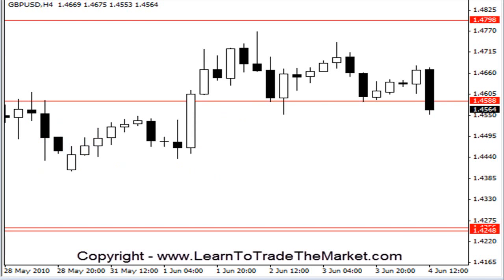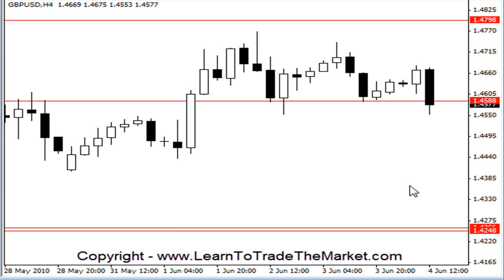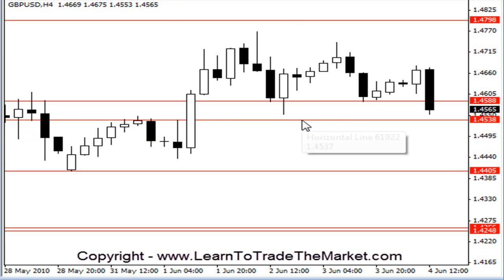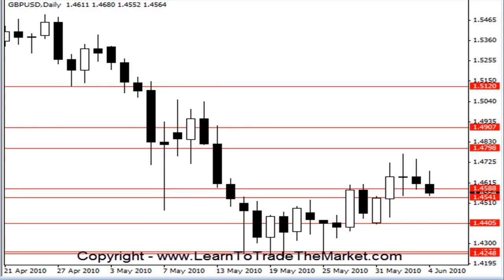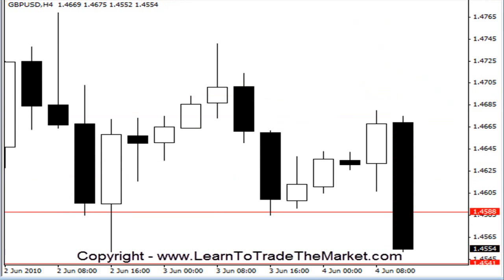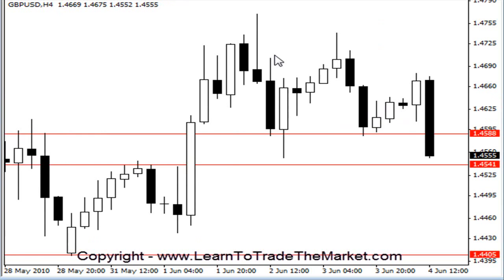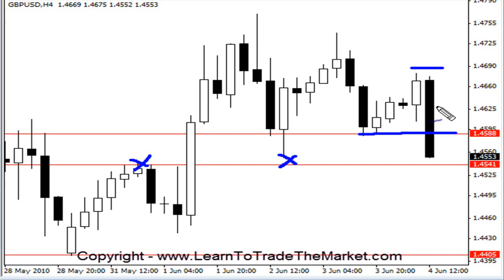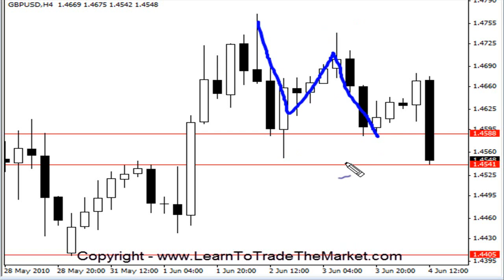2 16Nial Fuller Learn To Trade Forex Fakey Trading Setup By Nial Fuller